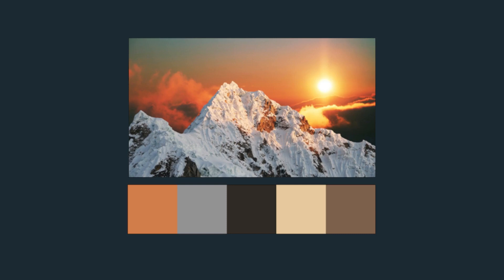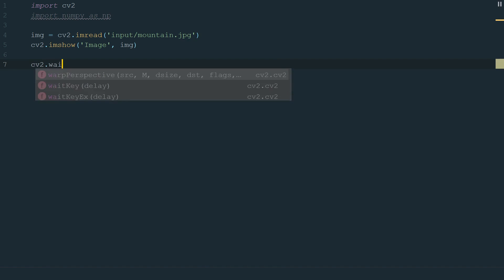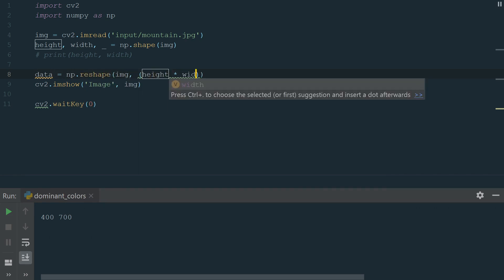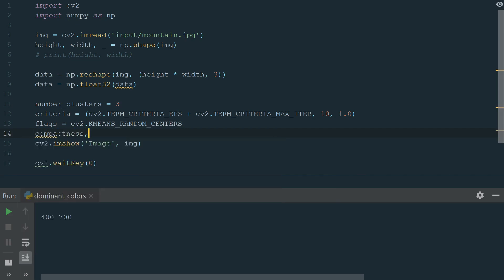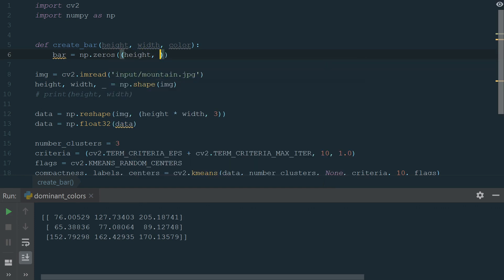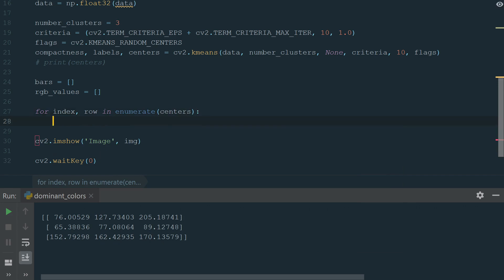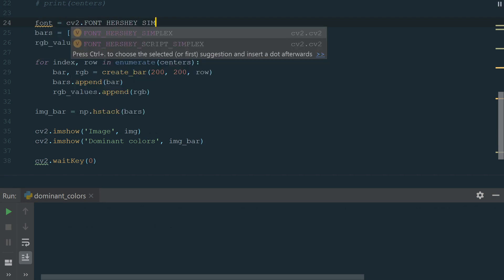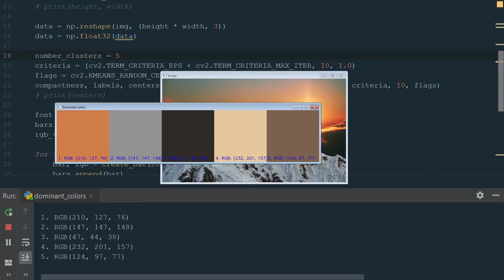Dominant Colors Extraction with OpenCV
Learn how  to extract dominant colors from an image using OpenCV and Python.

---TAGS---
GiovaniCode
Python
OpenCV
Image
Dominant color